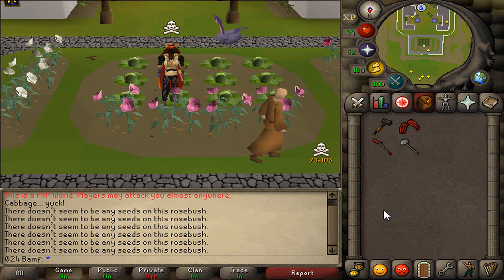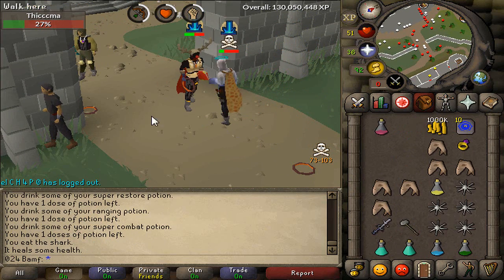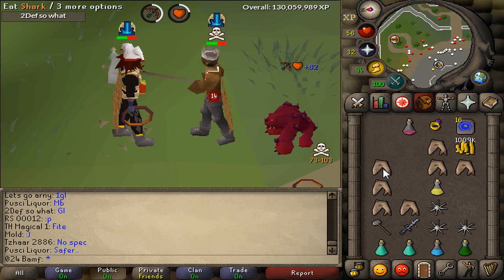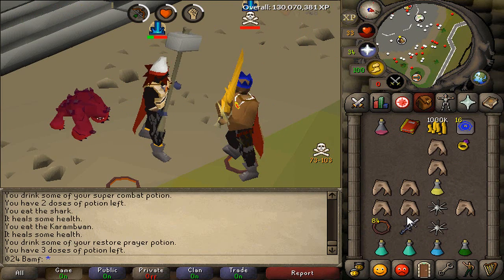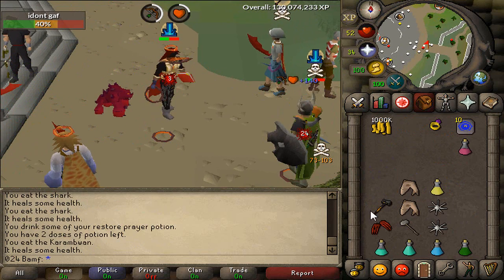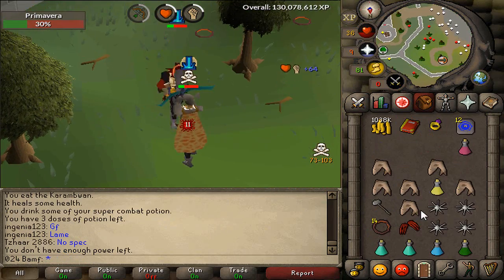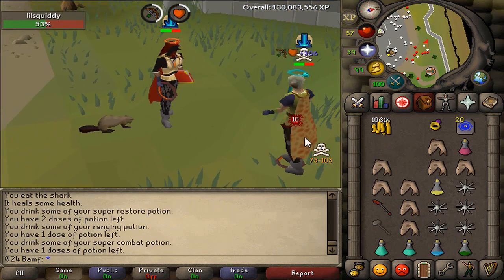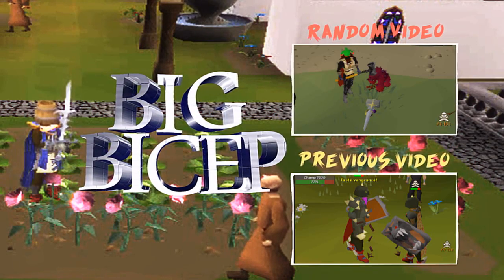NOBODY PK's With This! Maxed Pure DESTRUCTION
You Honestly See Nobody Pking With This in PVP Worlds..

Today We Try out this insanely sick maxed out pure account in pvp and use the obsidian rings as our primary Weapon, we use the elder maul and dragon claws which are the reward weapons from raids and absolutely dominate just about everyone we get a fight with :D

Songs:
OSRS Soundtrack
Skyrim Soundtrack
OSRS Beatz Soundtrack